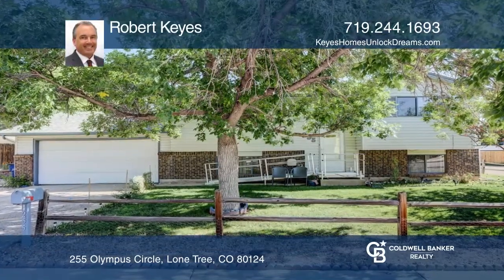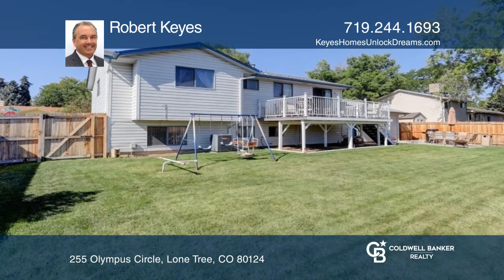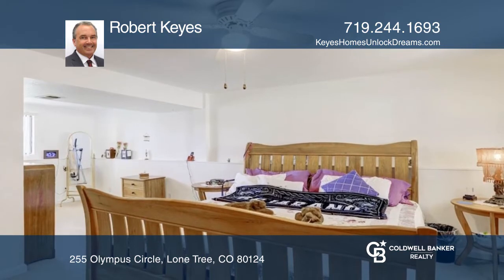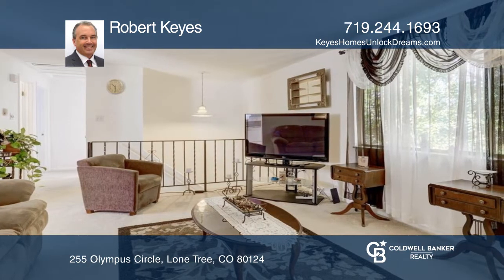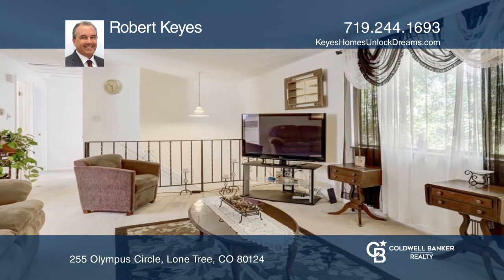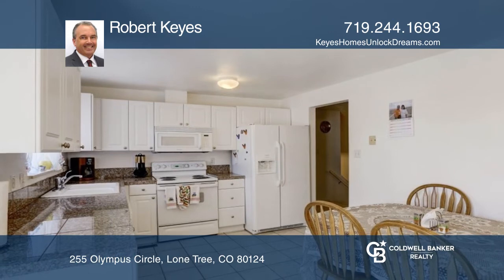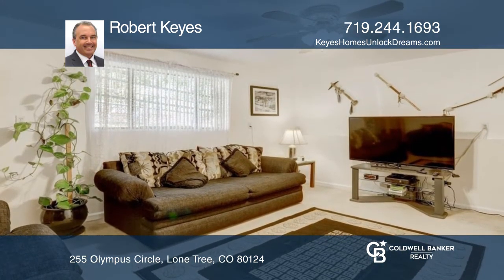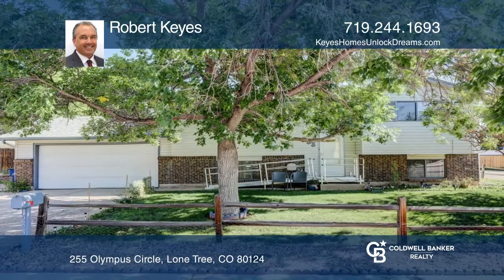Robert Keyes presents 255 Olympus Circle Lone Tree, CO | ColdwellBankerHomes.com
255 Olympus Circle, Lone Tree, CO

Welcome home to this immaculately maintained bi-level property situated in the highly coveted Acres Green neighborhood. As you enter the home, you will immediately be immersed by all the natural light that permeates both levels, as well as the warmth that exudes from the space. On the upper level, y